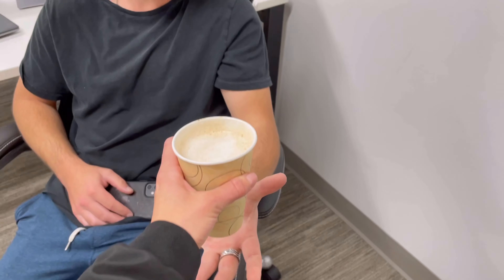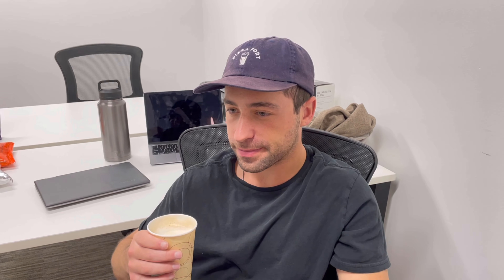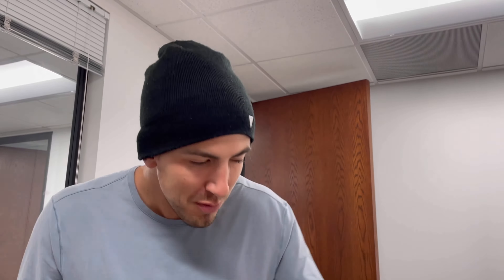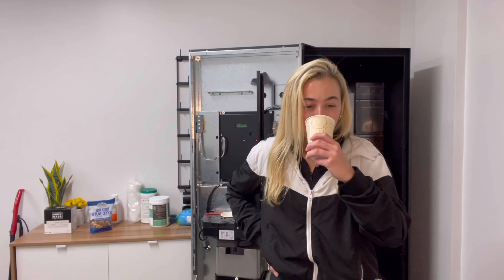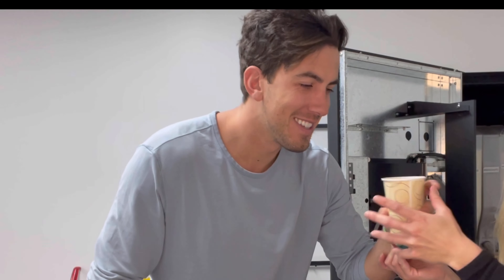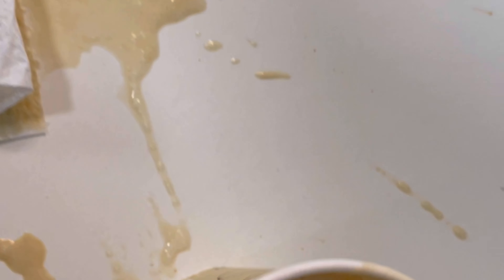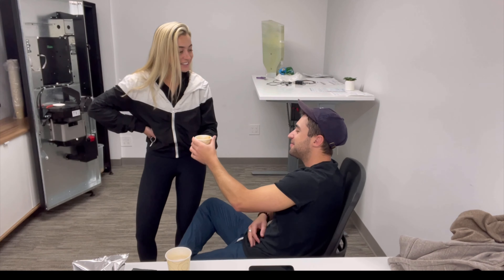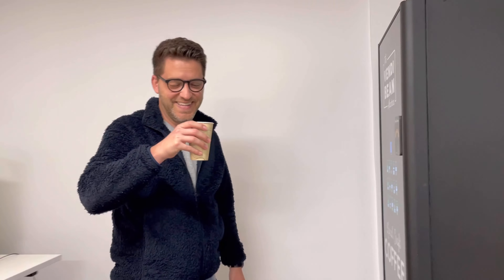MATCHA or CHAI?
Taste test time with different chai options for drink recipes in our VendiBean Machine! We only have room in our machine for one tea selection, we've had Matcha but we're thinking about switching it up. Vote which one you would prefer in the comments below!